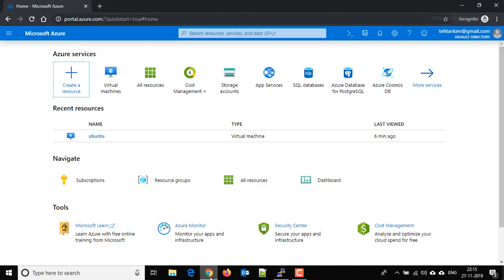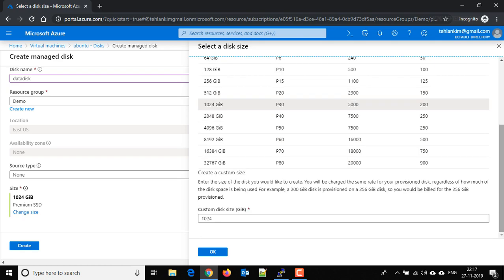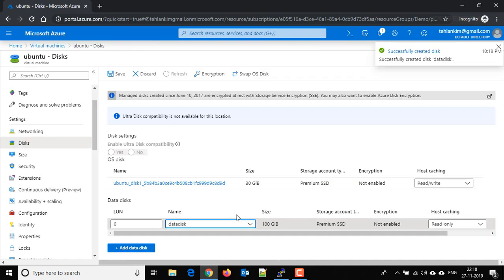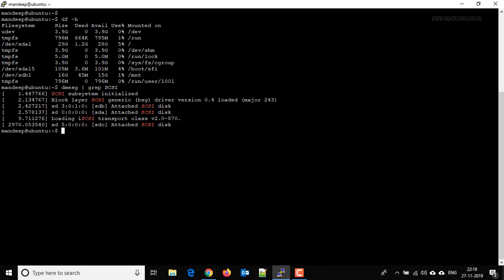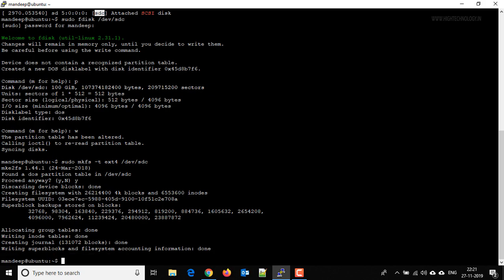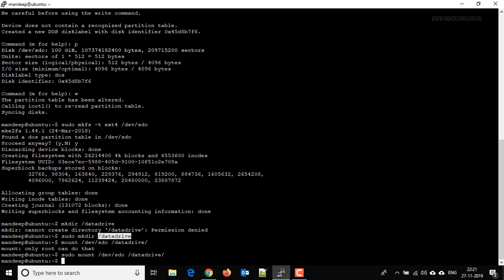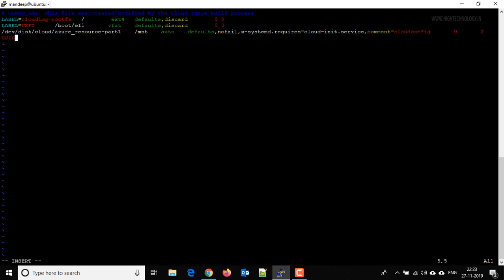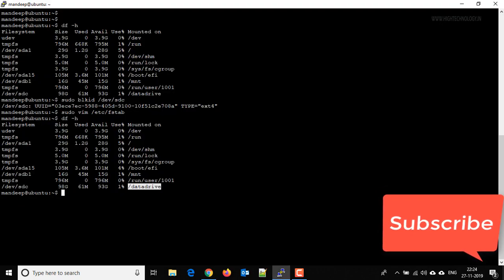how to add disk in azure vm-Microsoft Azure tutorial for beginners-Add Disk to Linux VM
Microsoft Azure tutorial for beginners | Azure tutorial for beginners | Azure tutorials for beginner
In this video series we are going to learn how to use Microsoft Azure. This is second tutorial of the series, here we will add data disk to a ubuntu vm machine. Microsoft azure is a cloud platform, which is offering us 12 months of free usages of it's services for $200.
I am keeping this video series to learn micosoft azure tutorial for beginners very simple and basic, so beginners who is willing to learn micosoft azure can learn it easily.

Microsoft Azure tutorial for beginners | Azure tutorial for beginners | Azure tutorials for beginner. Azure tutorials. micosoft azure tutorials. azure tutorials for beginner.